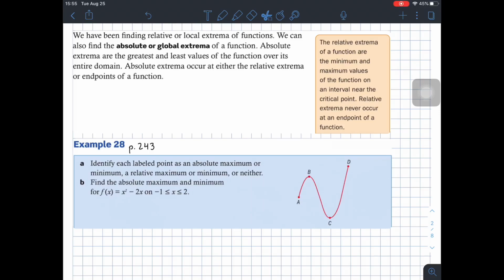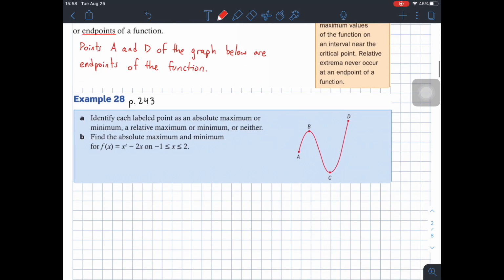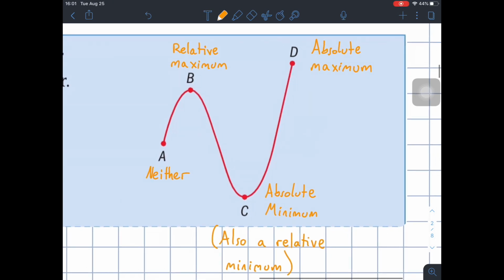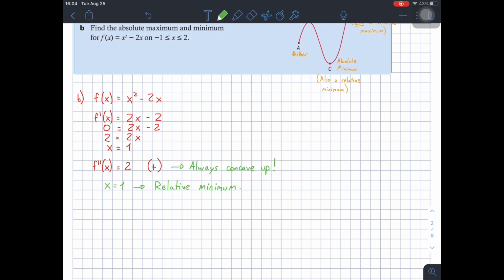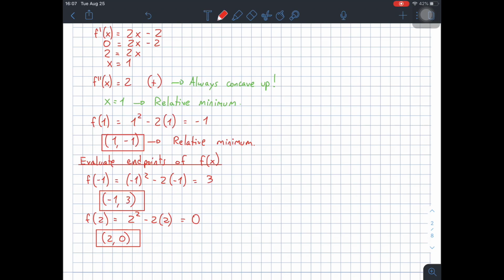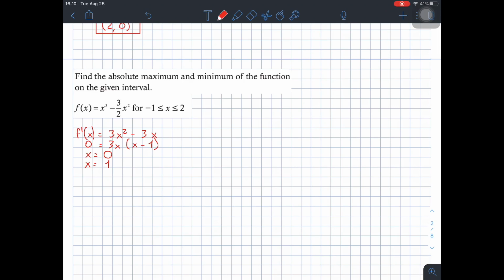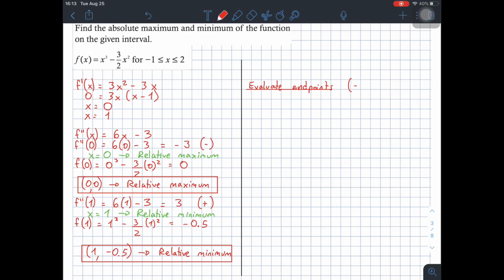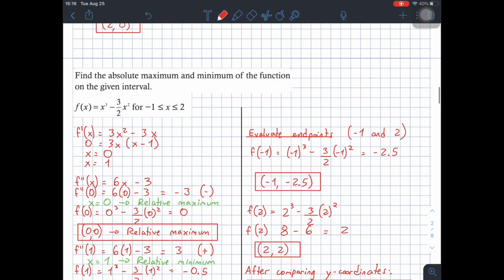23 Optimization PART 2 - Topic 5 - Calculus - [IB Mathematics: Analysis and Approaches SL]